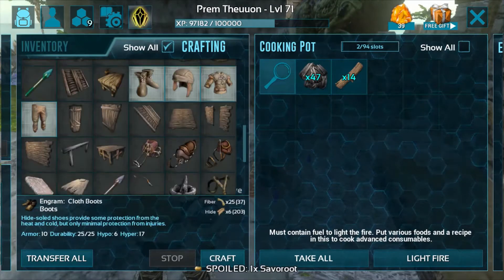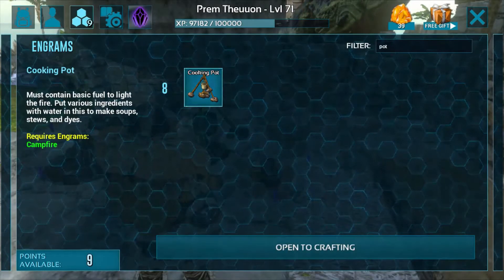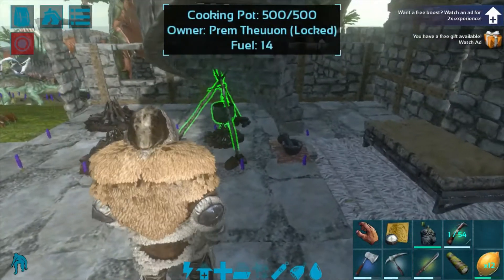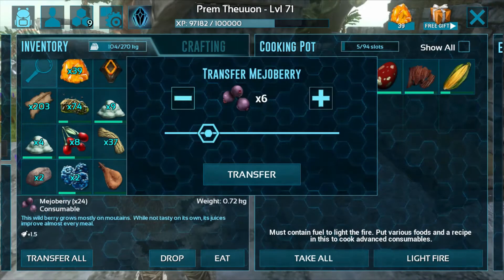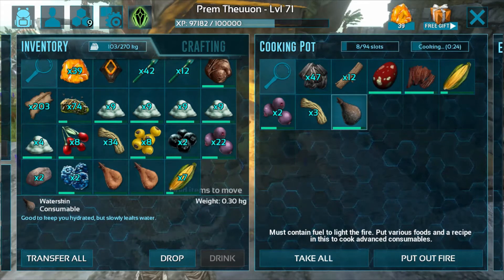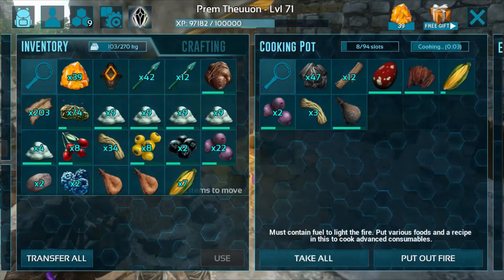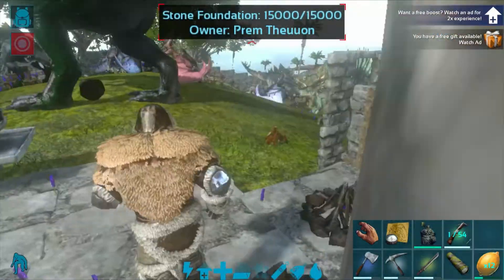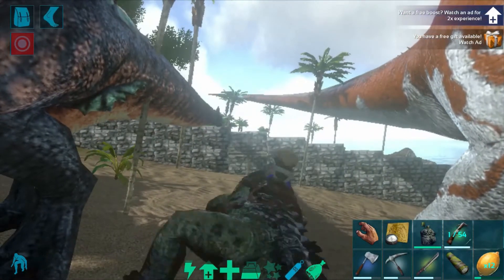Ark Survival Mobile | How to Make Rex Kibble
Ark Survival Mobile | How to Make Rex Kibble | Taming Lord of the Skies